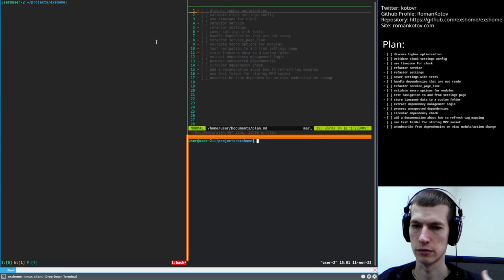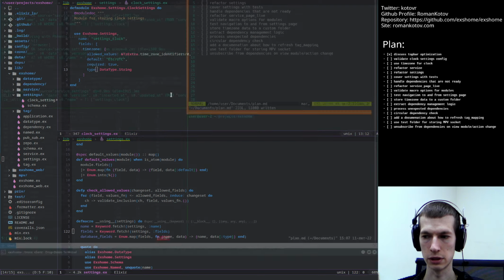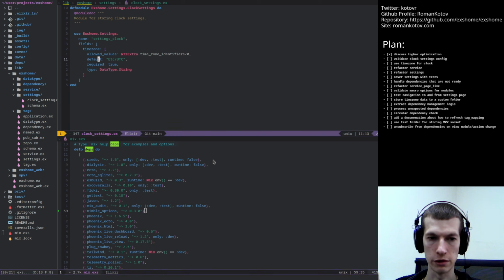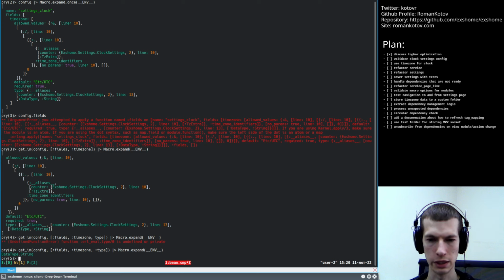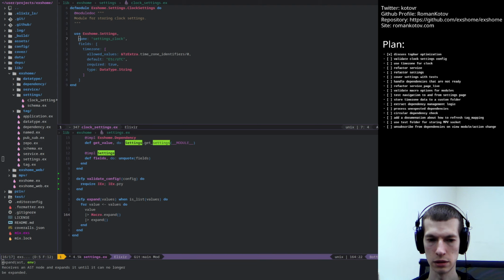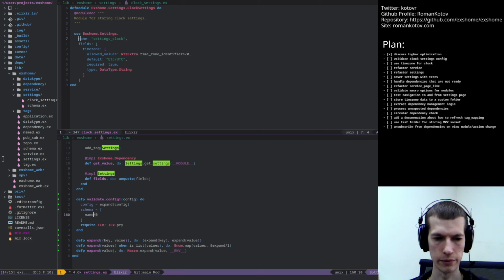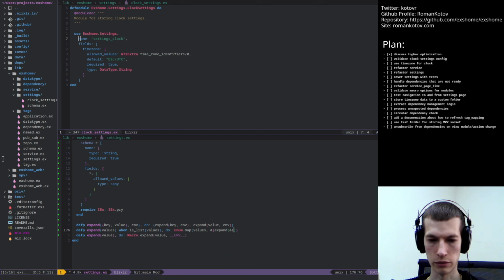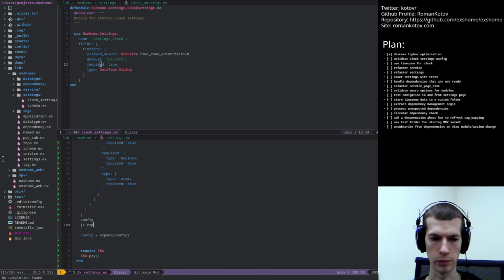Elixir Smart Home - 039 Validate settings configuration